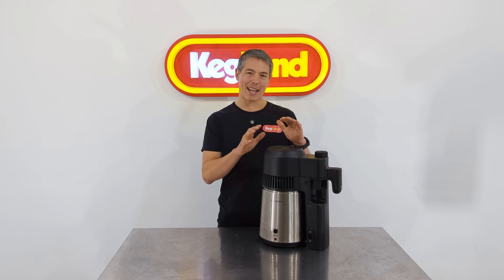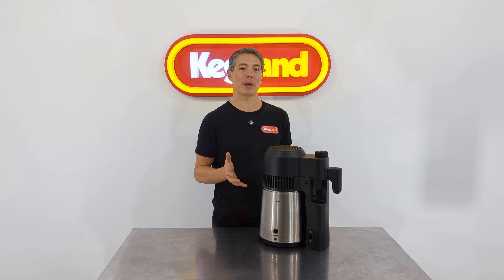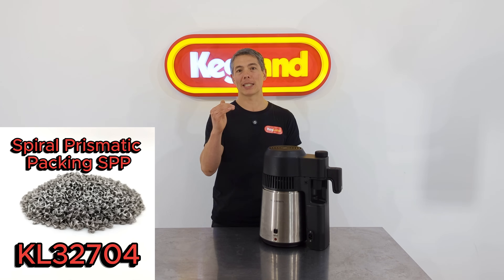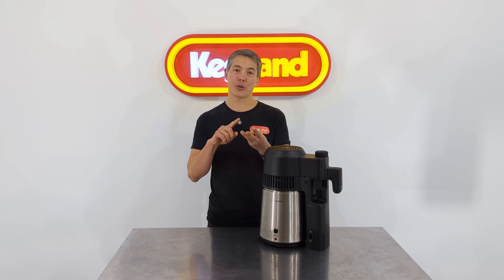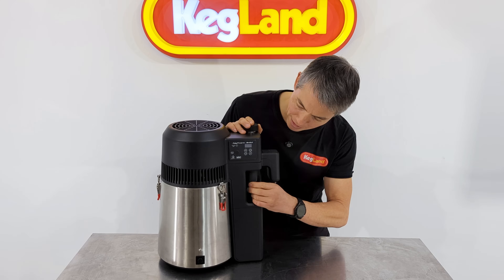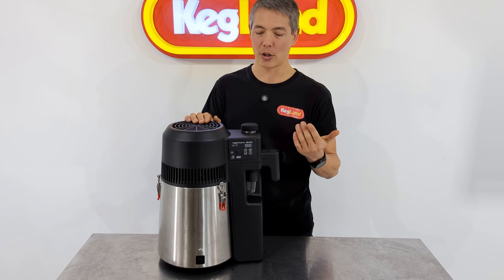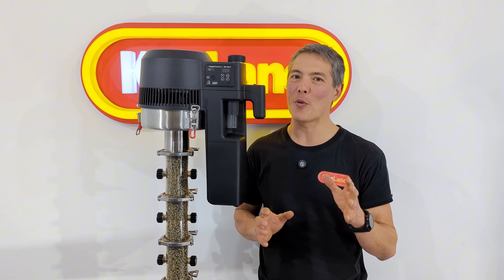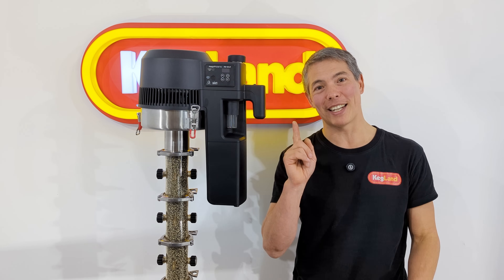Polyphoenix AirStill - Spirts, Gin, Whiskey and Neutral Vodka Made Easy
Traditional AirStills like the Still Spirits AirStill have had limitations like small boilers, cant get pure 96% ABV and you have very little or no control over the automation.

The new Polyphoenix AirStill solves all these issues by:
1. We have a 20% larger boiler on the standard unit but it can also be upgraded to much larger boilers such as the 35L, 65L and 100L BrewZilla or Digiboil units.
2. The Polyphoenix Air still has

0:00 - Intro
0:52 - What are the limitations of AirStills
2:50 - Polyphoenix AirStill
3:05 - Still Spirits VS Polypheonix AirStill
3:10 - Gin Basket for Gin Making
3:13 - Foreshots collector for removing heads
4:28 - oLED Display - Fully Programmable
5:45 - Integrated ethanol sensor
6:40 - 20% Larger 6L Boiler
7:35 - Adaptable to Digiboil, Brewzilla and Larger Boilers
8:00 - The only AirStill on the market that can get azeotrope (96% ABV)
9:35 - Polyphoenix is way easier to clean